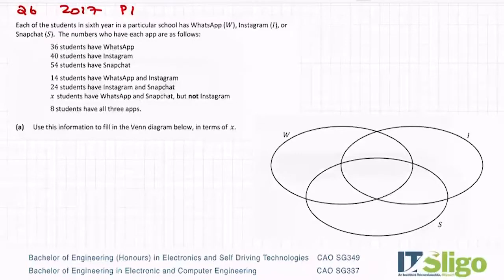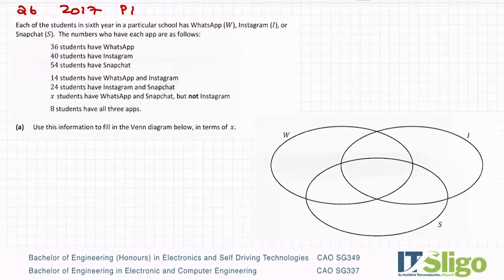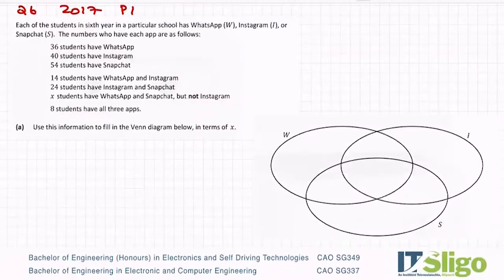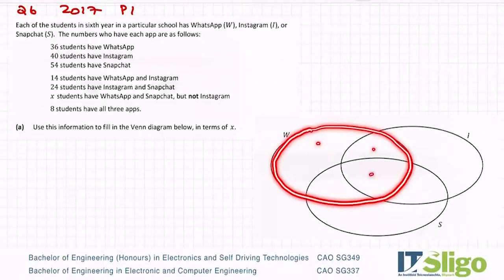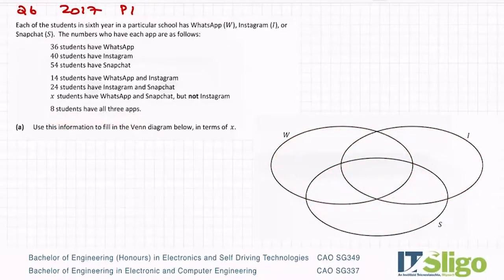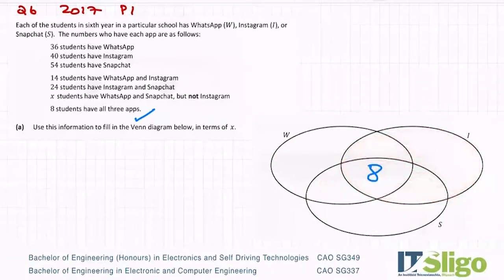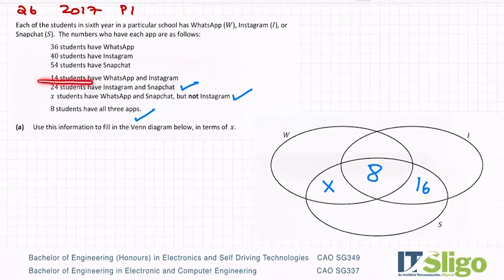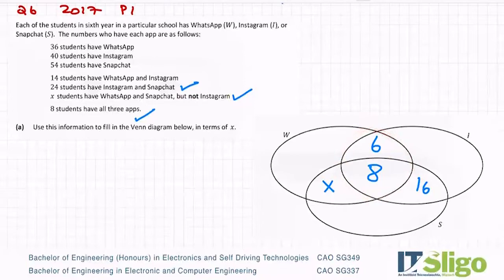Sets 2017 Q6 Paper 1 Junior Cert Higher Level Maths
CAO SG337
BEng. in Electronic & Computer Engineering at IT Sligo

CAO SG349
BEng. (Honours) in Electronics and Self Driving Technologies.